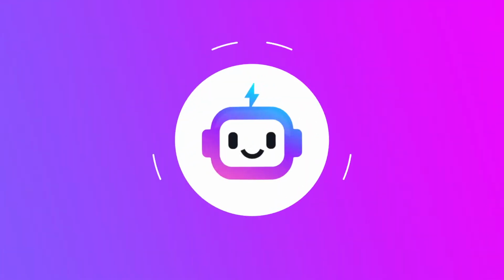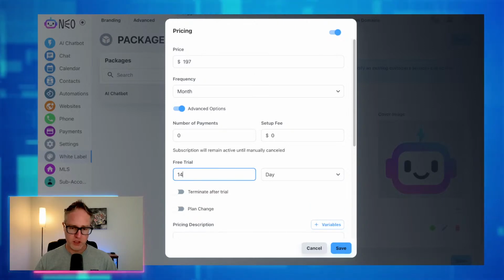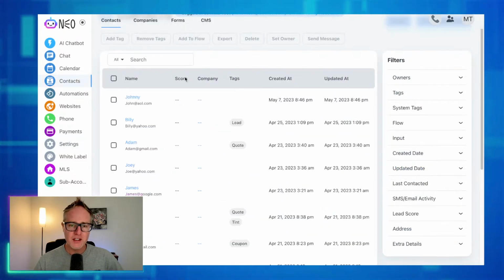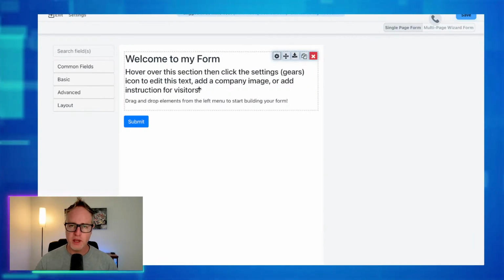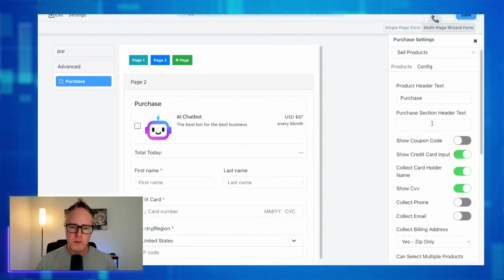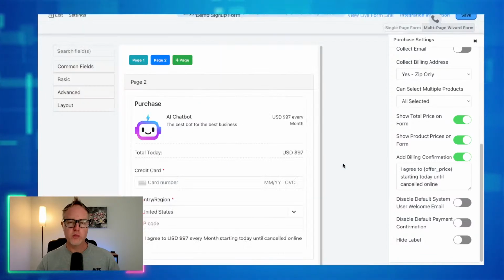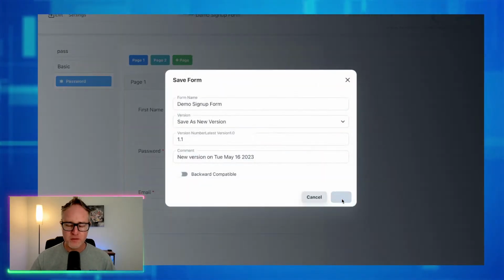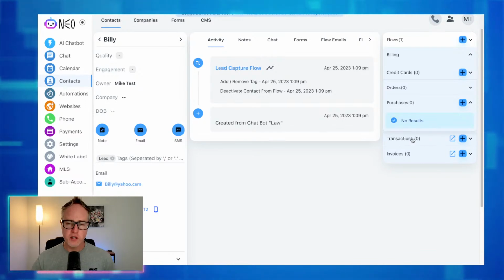Reselling BotNeo To Clients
BotNeo makes reselling easy under your own White Label. Join us as we show you how!